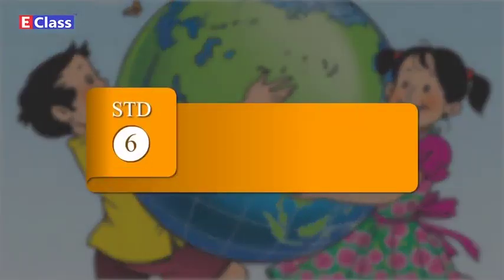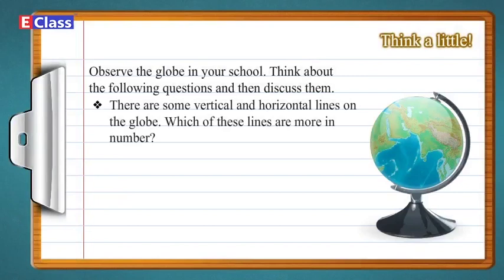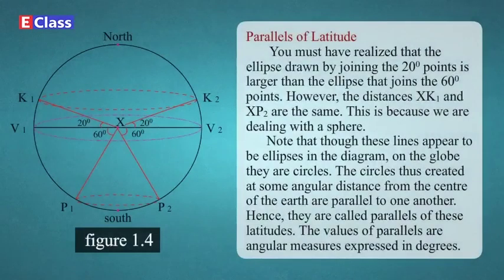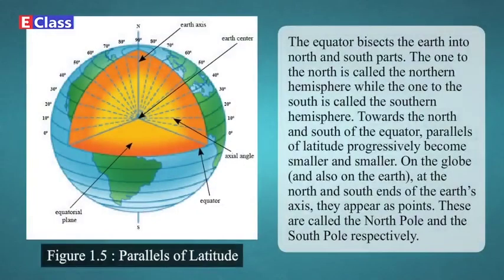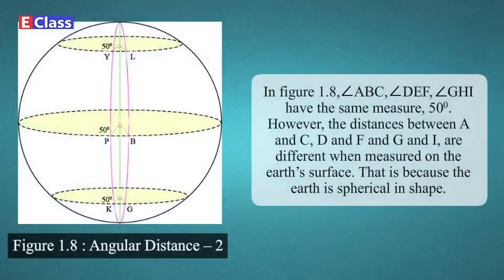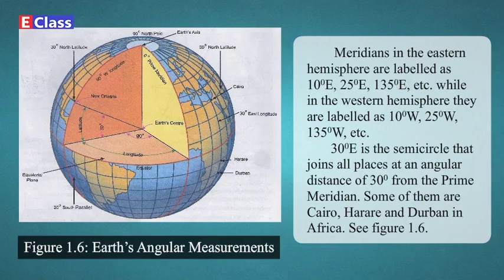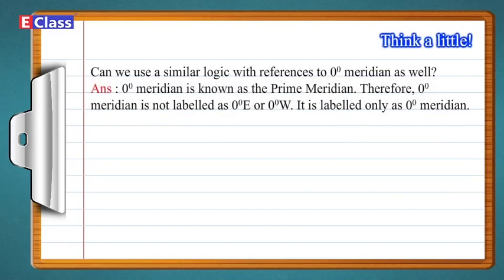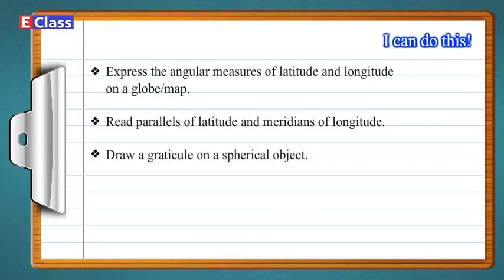Std 6,Geography ch 1 The Earth and the Graticule, English Med,Maharashtra Board Balbharati syllabus.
E-Class Education System presents digital educational content for your studies. Entire k-10 standard for Maharashtra State Board syllabus is covered with beautiful and engaging animations. It is exactly as per the Balbharati textbook and covers the entire chapter in one full video.

Chapter Name - The Earth and the Graticule